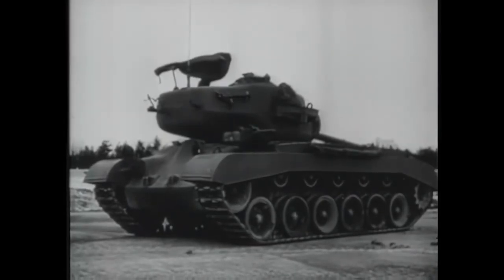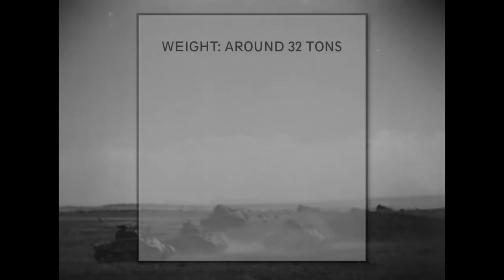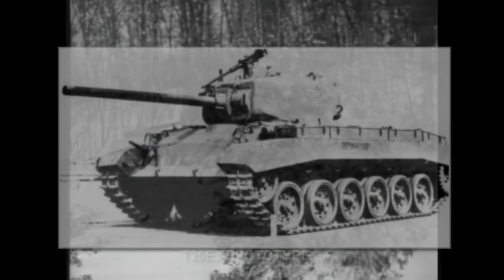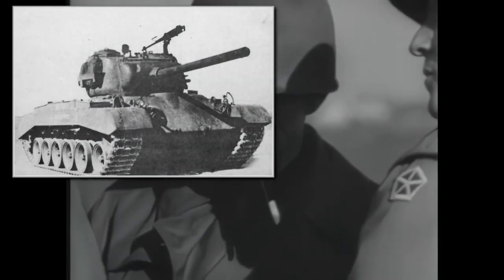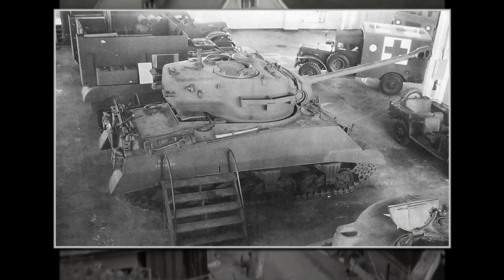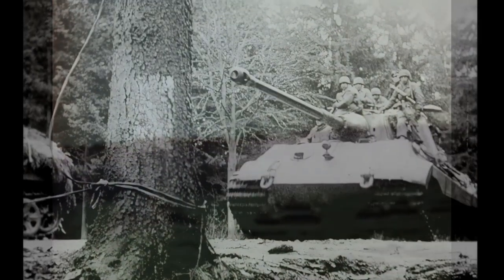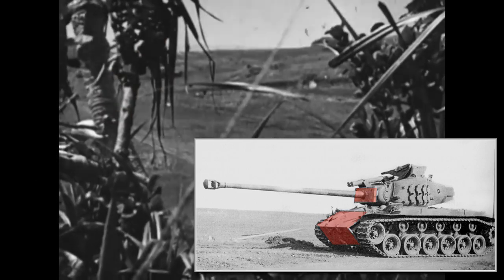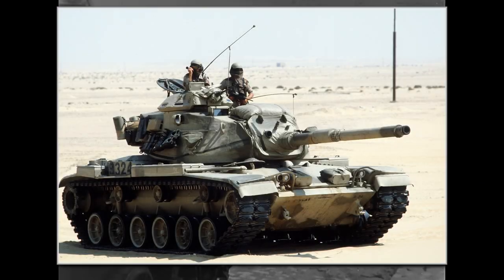THE M26 PERSHING HISTORY AND DEVELOPMENT [ WWII DOCUMENTARY ]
The history of the M26 Pershing tank, development, combat history.

Footage has been:
- Researched
- Edited
- Narrated